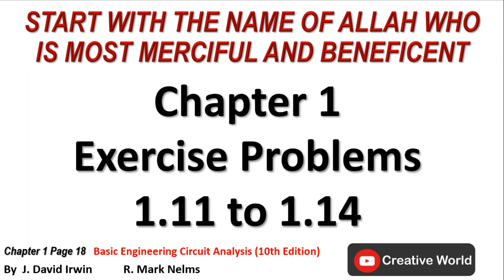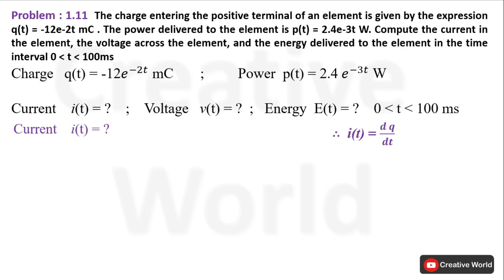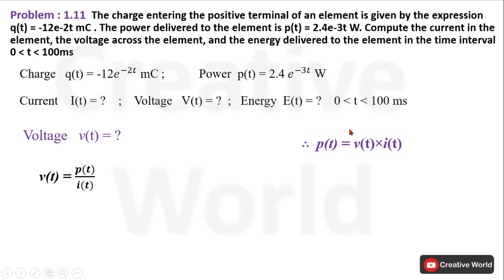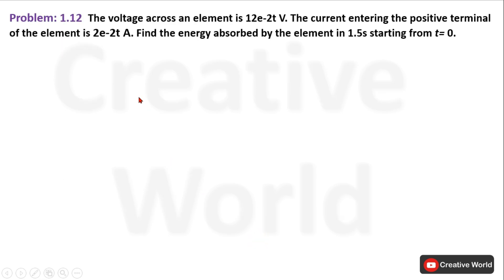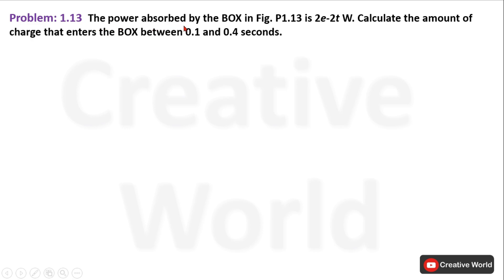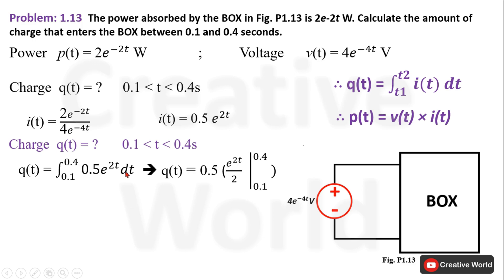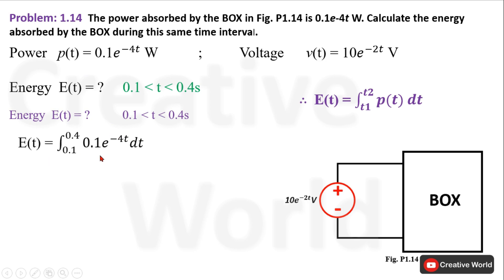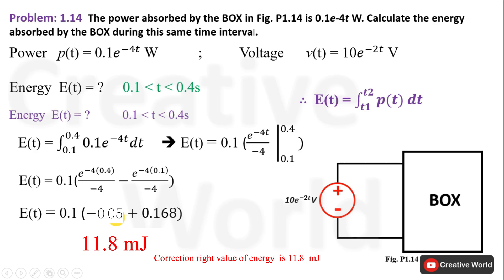Chapter 1 Exercise Problems 1.11 to 1.14 solution | Basic Engineering Circuit Analysis 10th Edition